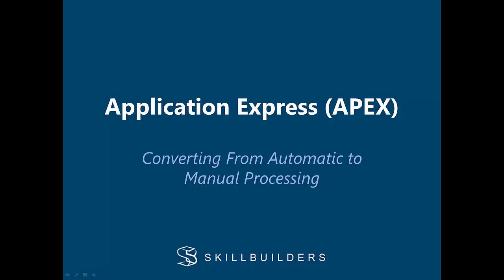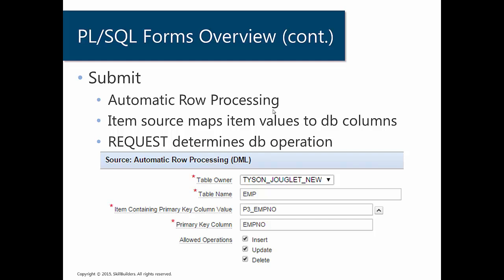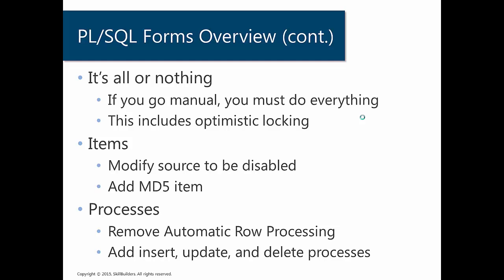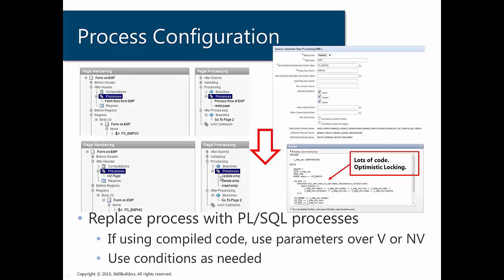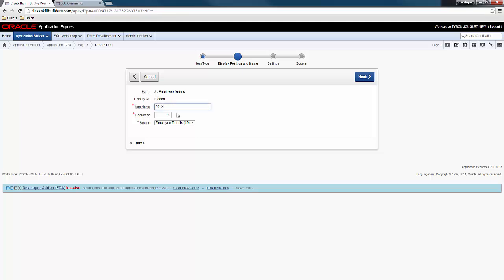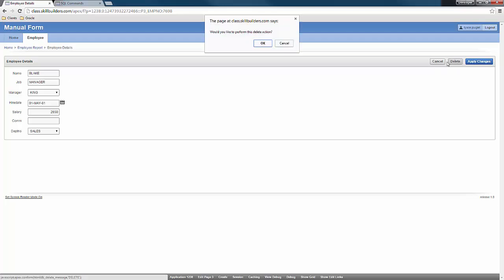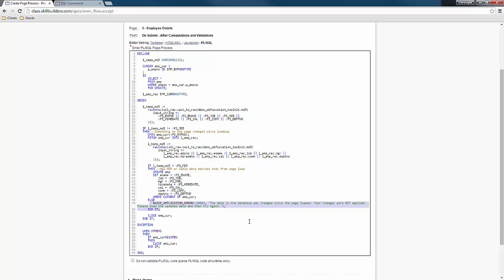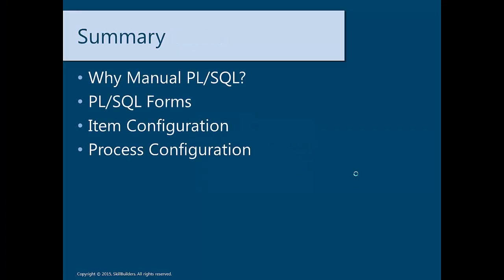Oracle APEX How to Convert Forms to Manual with PLSQL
Learn how and why to convert Oracle APEX Forms from Automatic to Manual Processing using PL/SQL.  From SkillBuilders and Certified Oracle APEX Expert Tyson Jouglet.